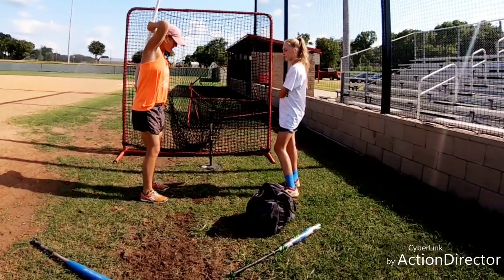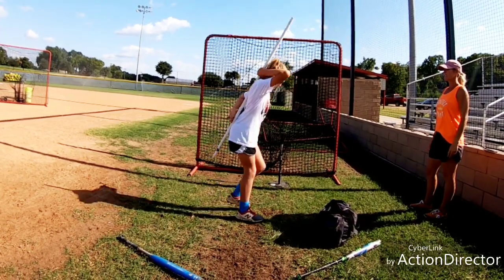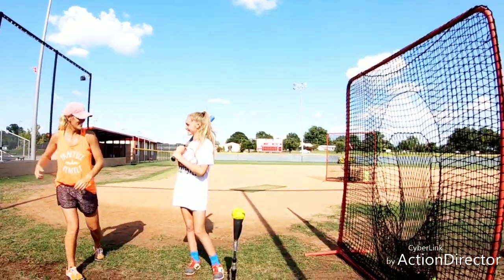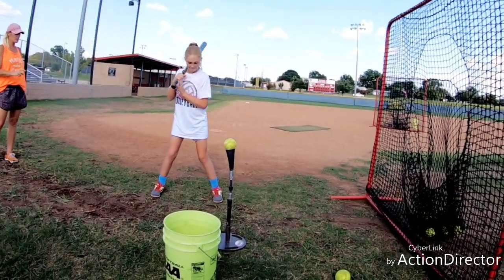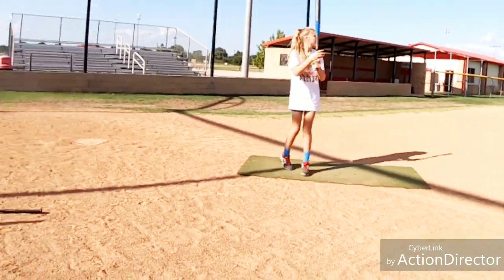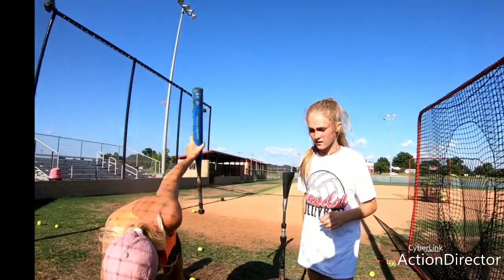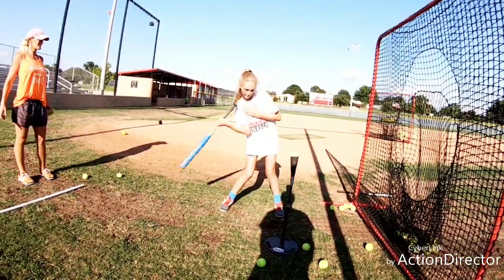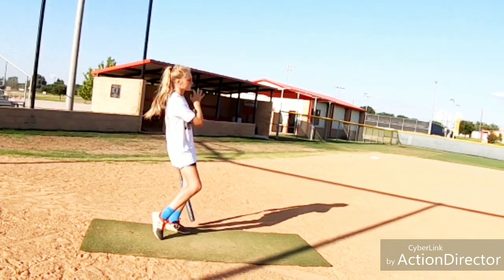Softball Hitting Drills on Hip Hinge, Posture, and Barrel Turn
Softball Hitting Lesson on Hip Hinge, Posture, and Barrel Turn.
softball drills,
softball hitting drills,
softball tips,
softball girls